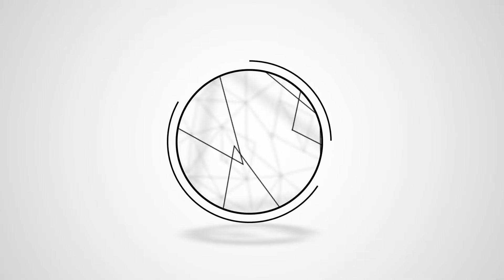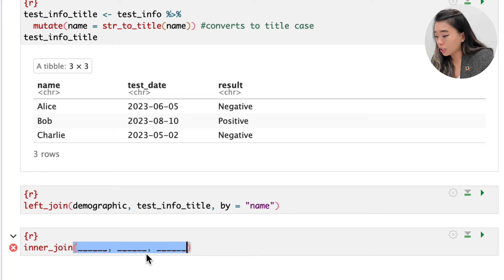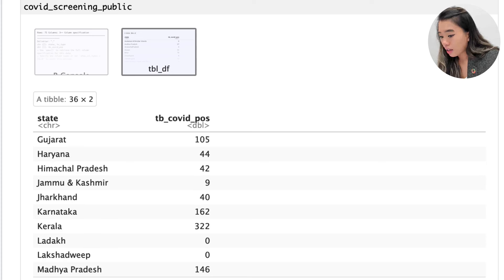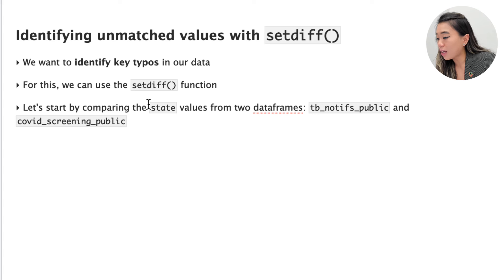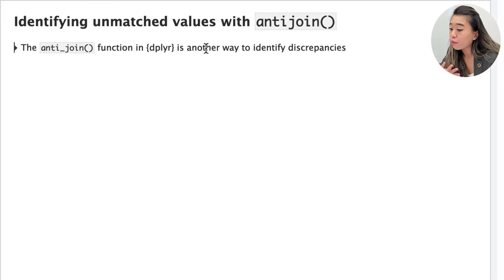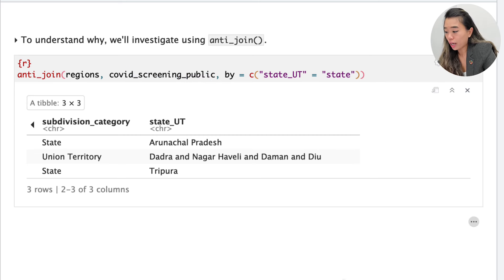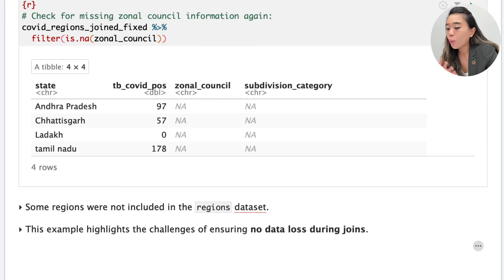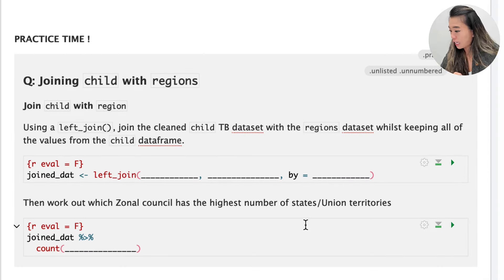Advanced Joins: Mismatches, One-to-Many & Multi-Key Joins | Further Data Analysis with R (Lesson 6)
👋 LESSON MATERIALS 🛑

Chapters
0:00 - Introduction
0:54 - Pre-Join Data Cleaning
5:30 - Practice Question
6:04 - Real Data Example 1: Key Typos
11:31 - Identify Key Typos with setdiff()
15:49 - Identify Key Typos with antijoin()
18:51 - Practice Question
19:56 - Real Data Example 2: Key Typos and Data Gaps
26:34 - Practice Question
27:02 - One-to-Many Relationships
29:04 - Practice Question
30:18 - Practice Question
30:32 - Multiple Key Columns
35:32 - Practice Question
35:49 - Wrap Up

Learning objectives
- You know how to check for mismatched values between dataframes
- You understand how to join using a one-to-many match
- You know how to join on multiple key columns